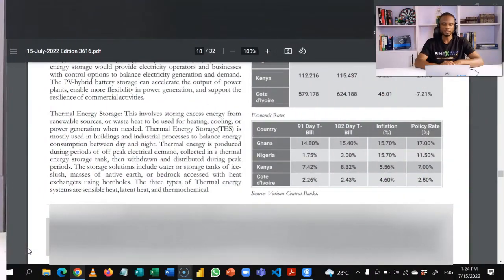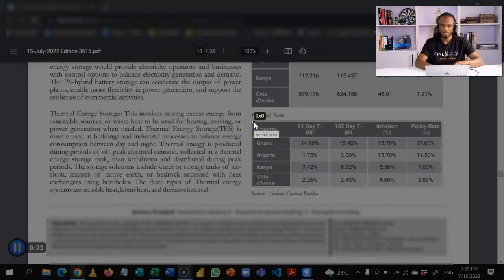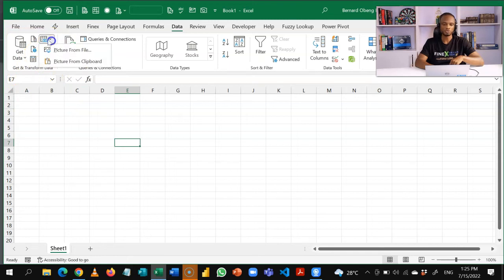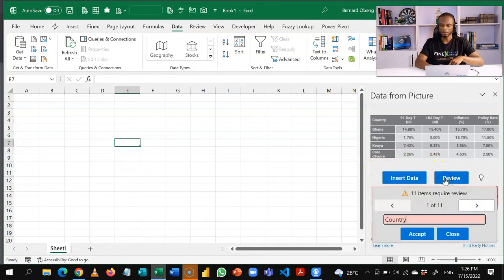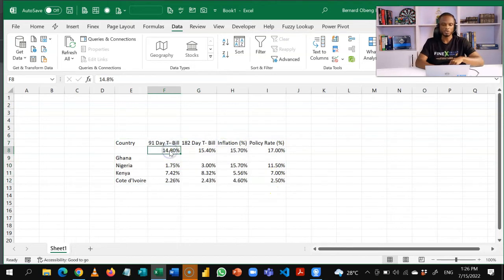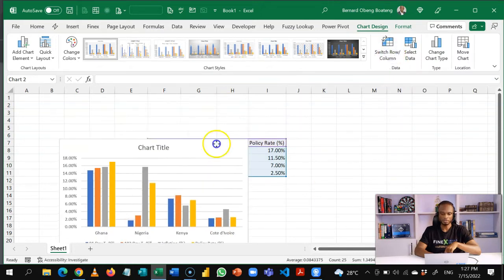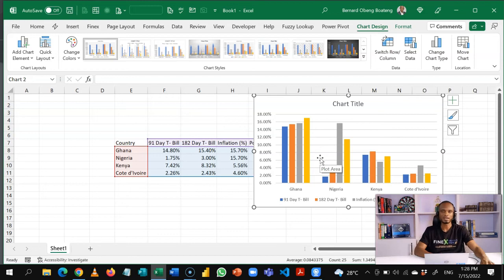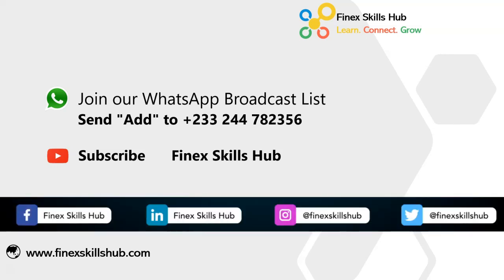Insert Data from Picture in Microsoft Excel - Windows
All new feature in Microsoft Excel to insert data from pictures in Windows.